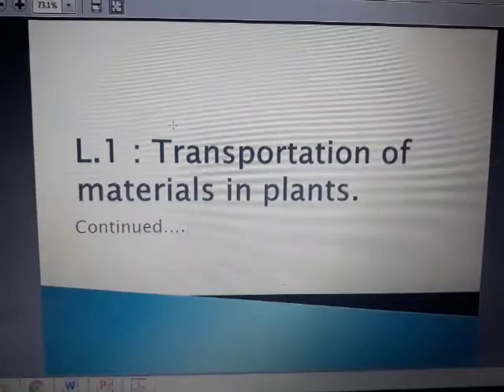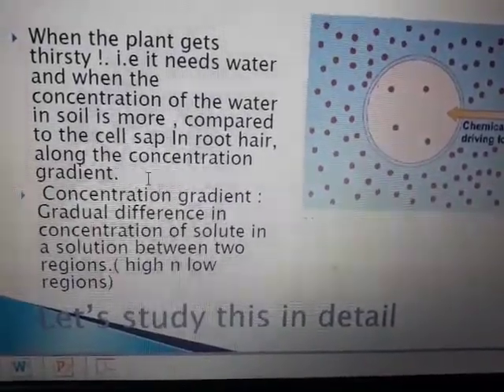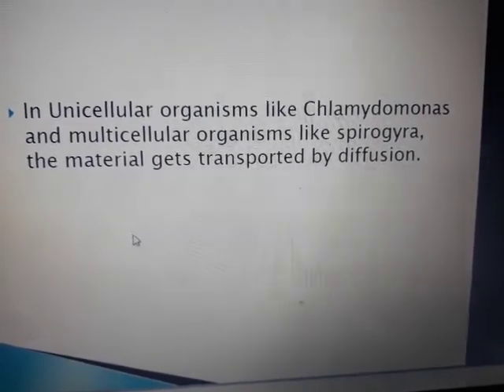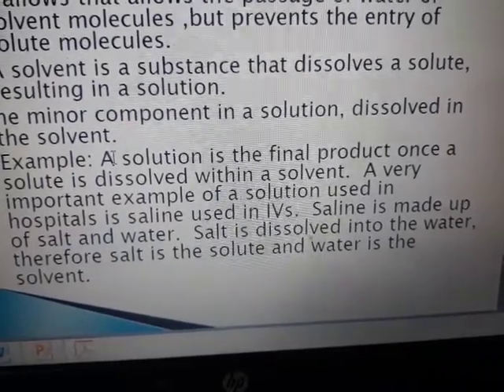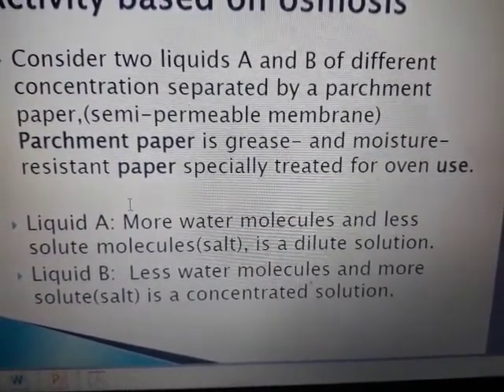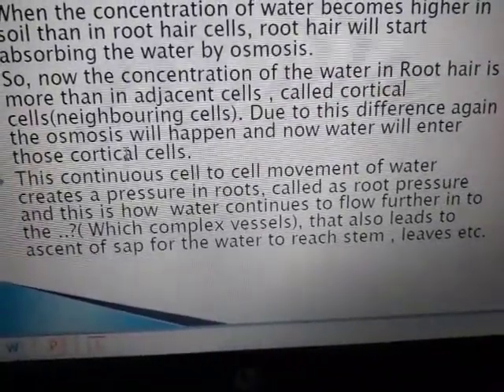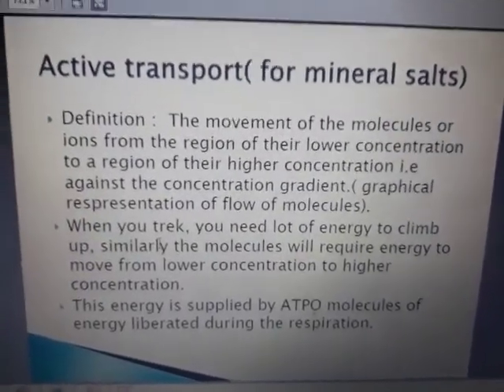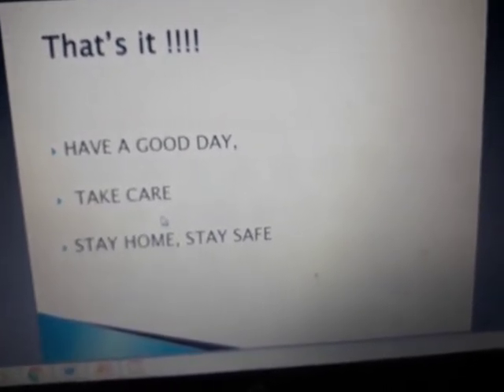1 June 2020